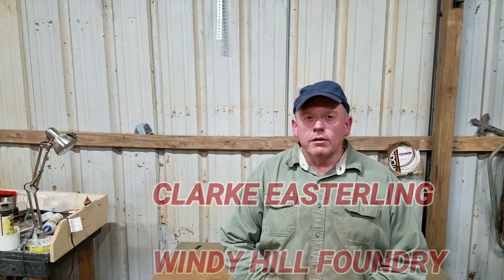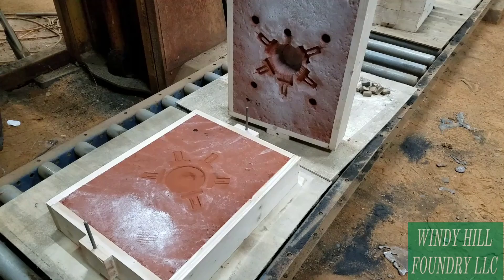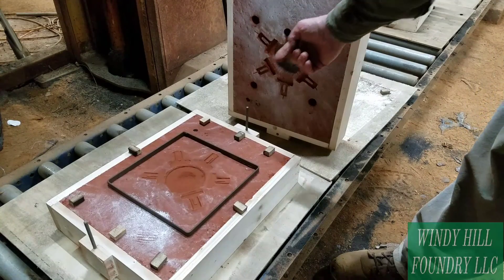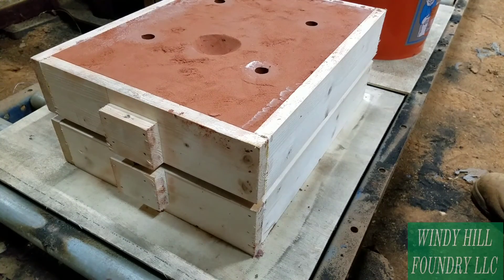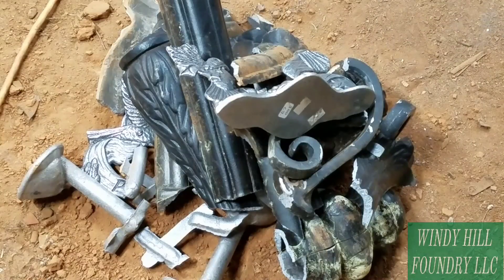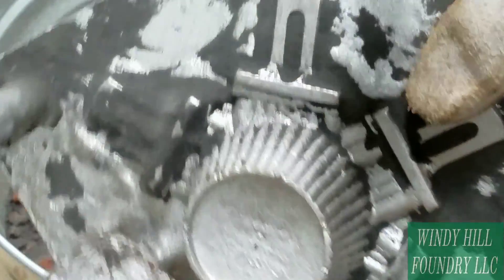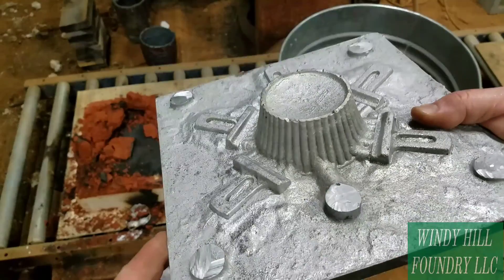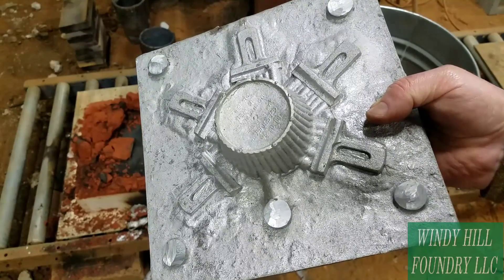CASTING AN ALUMINUM MATCHPLATE WHF6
Overview of the process for casting a matchplate. This plate will be used to ram up multiple iron castings in one mold.